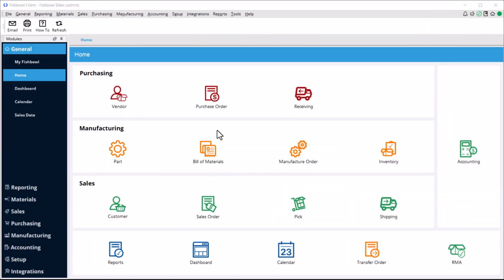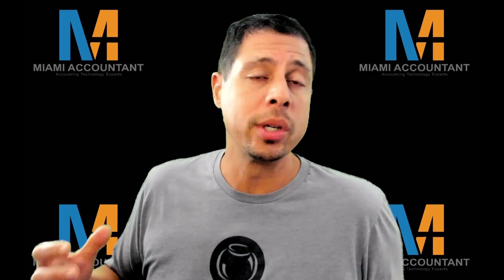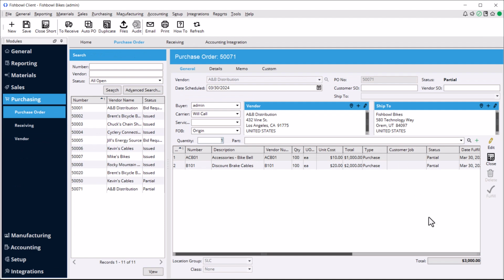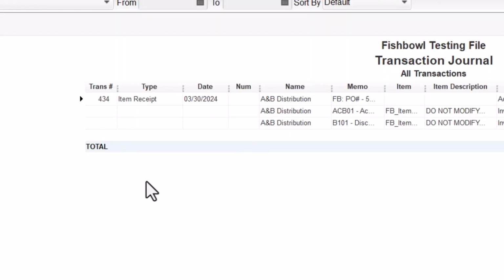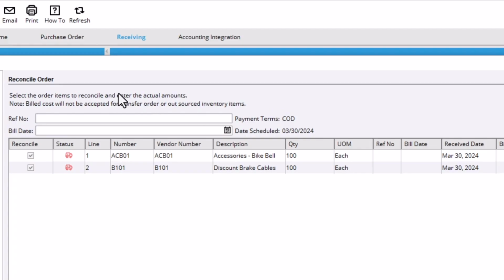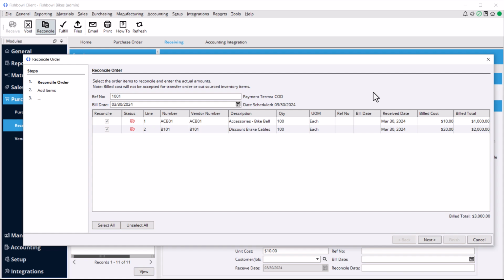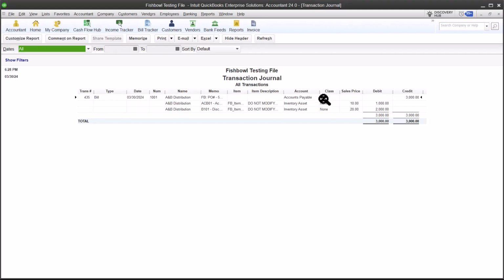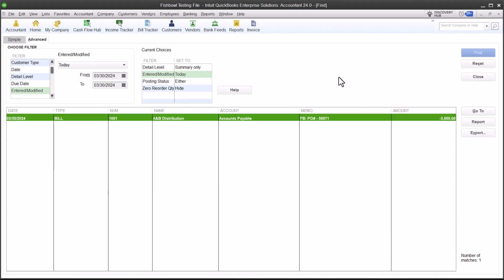Purchasing - Fishbowl Advanced - QuickBooks Desktop Accounting Impact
Purchasing in Fishbowl Advanced has a direct impact on your accounting in QuickBooks Desktop.  It is important to understand what actions are purely order management in Fishbowl and what actions update your financials in QuickBooks.

In this video we'll cover the accounting that takes place between Fishbowl Inventory and QuickBooks Desktop with relation to the purchasing workflow in Fishbowl.  You'll see how a purchase order in and off itself has no effect on QuickBooks.  You'll see the workflows that follow, including receiving and reconciling, and the corresponding transactions that are created in QuickBooks Desktop.  We include best practices tips to protect the integrity of your financials in regards to receive dates versus vendor invoice dates as well as the creation of QuickBooks Item Receipts and Bills.

QUICKBOOKS DISCOUNTS:
As official QuickBooks Solution Providers, we can offer bigger discounts than those you get from going directly to Intuit's QuickBooks website.